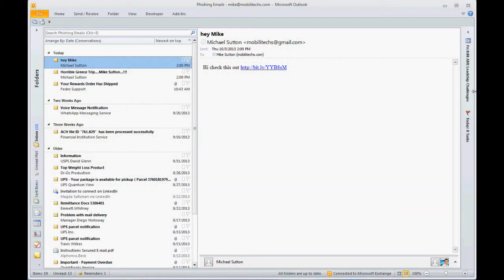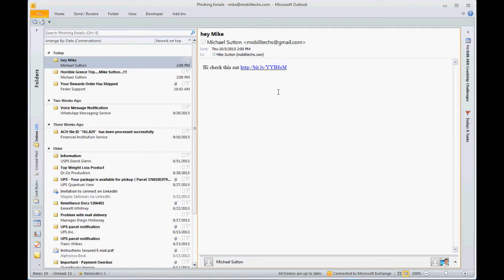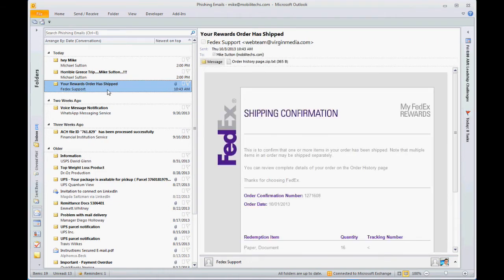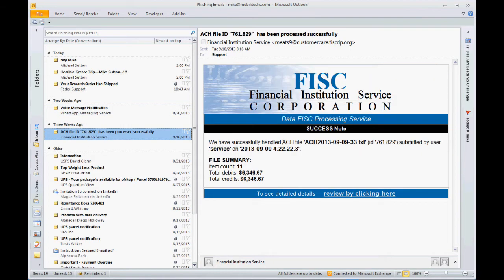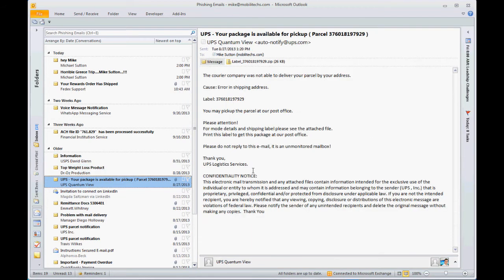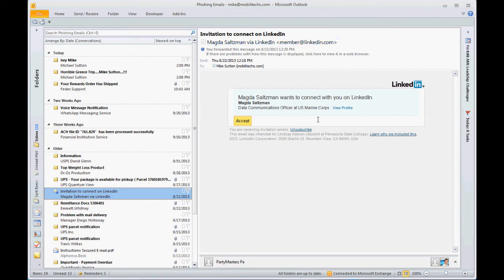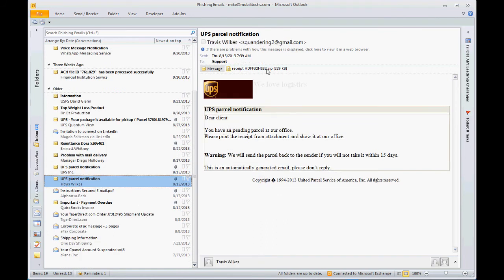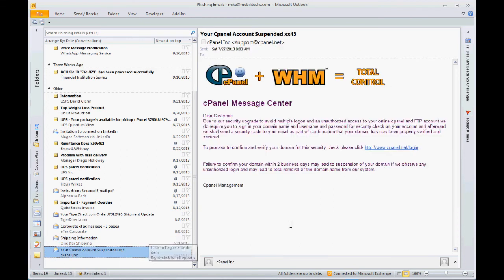What Are Phishing Scams and How Can I Avoid Them? | King of Prussia PA Computer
Mike Sutton of Mobilitechs, a computer consulting company near King of Prussia PA, provides some examples of phishing emails and social engineering attacks and points out the red flags so you can avoid being the victim of a hacker attack and keep your computer virus free and safe from the biggest threat of infection.

Click THUMBS UP if you like Mobilitechs Videos!

FREE IT SECURITY SERIES:
Protecting Your Network: A Business Owners' Guide to Cyber-Crime and Network Security

Leave a comment or on Twitter!

OUR BOOK:
Beyond Tech Support: How to Properly Protect and Maintain Your Technology for the Lowest Possible Cost (Paperback)

Beyond Tech Support (Kindle)

4 Park Plaza
Wyomissing, PA 19610
mike @ mobilitechs [dot] com

About Mobilitechs:

Mobilitechs is a full-service IT services company offering technology management solutions to mid to large size companies across eastern Pennsylvania. Whether your business has 10 or 100+ computers, Mobilitechs offers customized IT support plans and dependable customer service backed by our 100% Money-Back Guarantee.